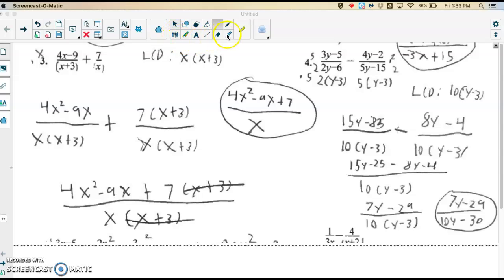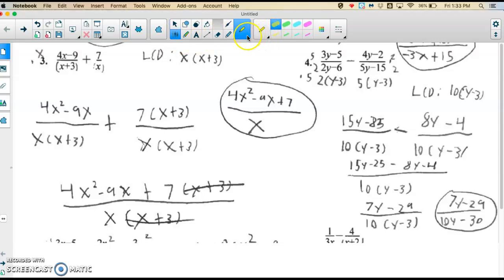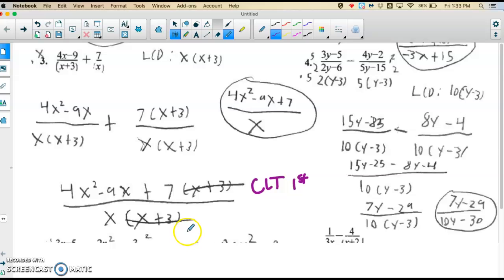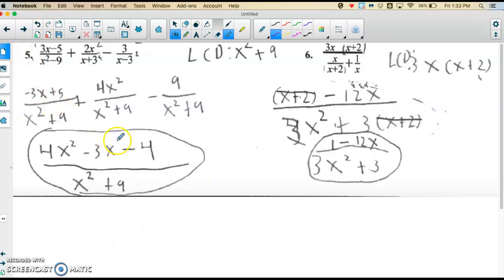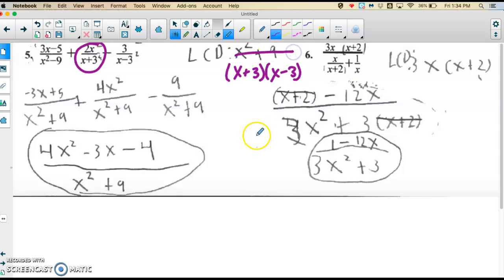Student Feedback 3